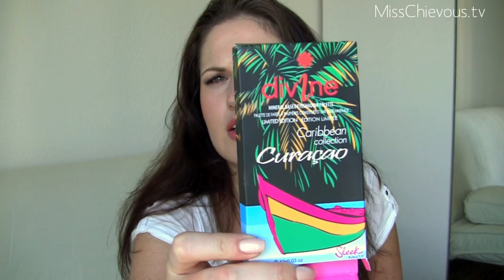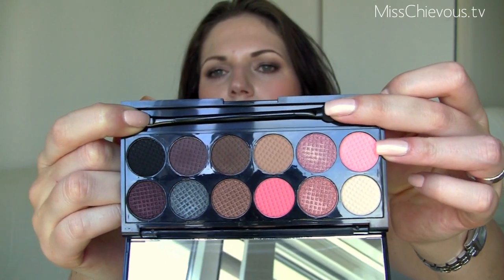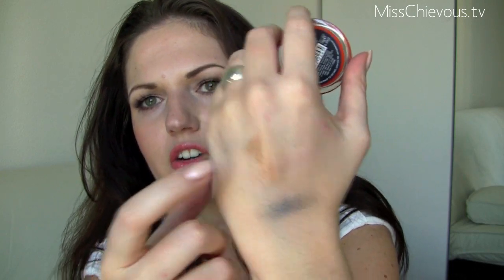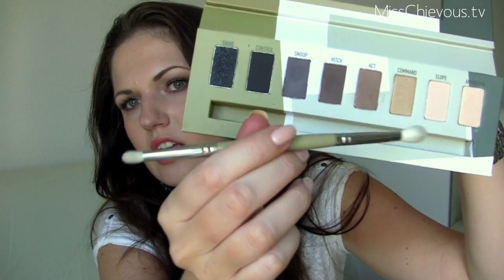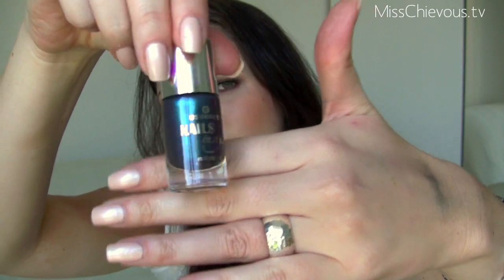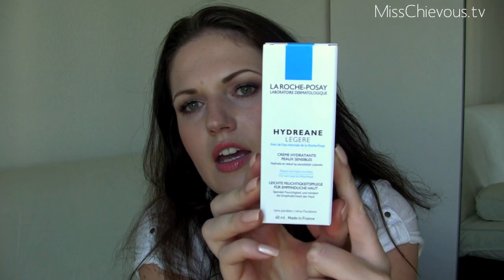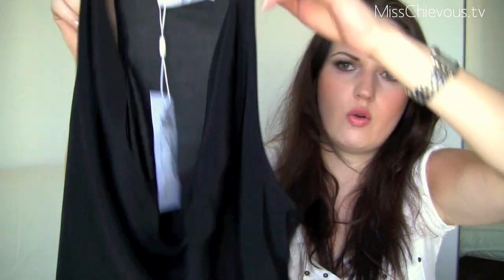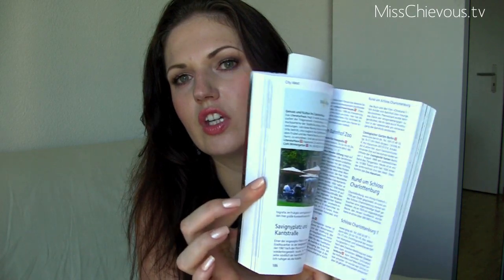OOPS I DID IT AGAIN HAUL!! Makeup,Fashion+OOTD